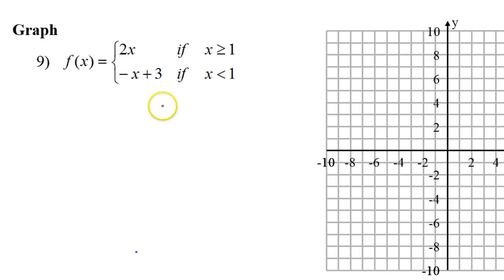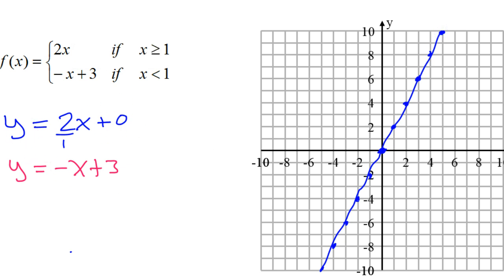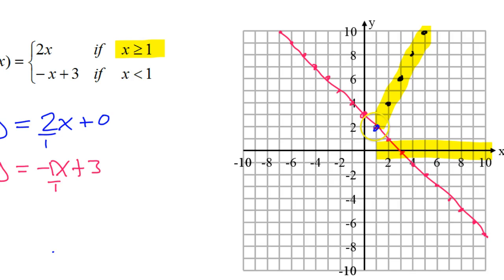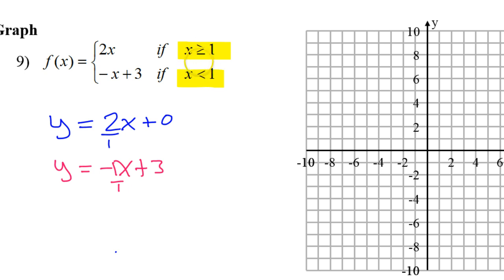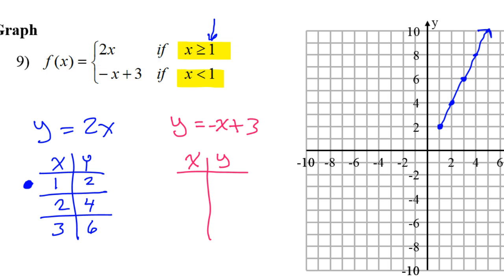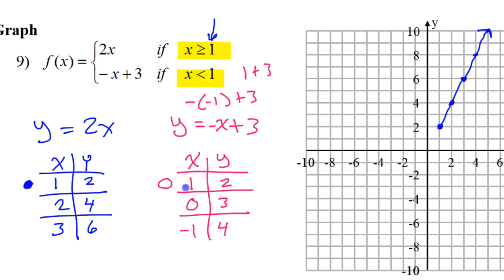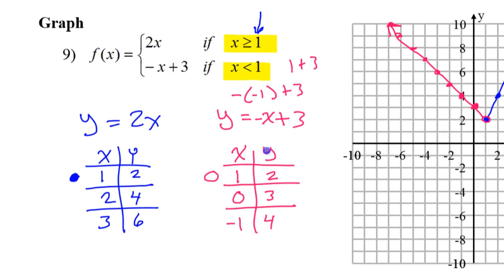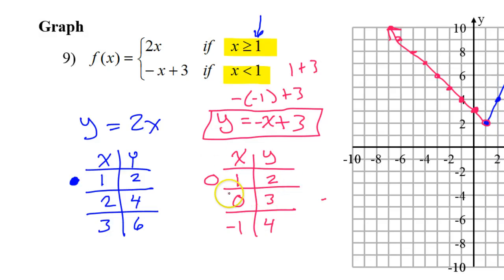Day 3 HW #9 How to Graph a Piecewise Function